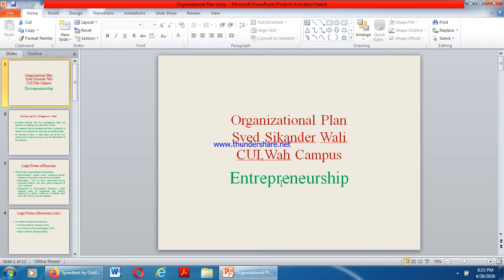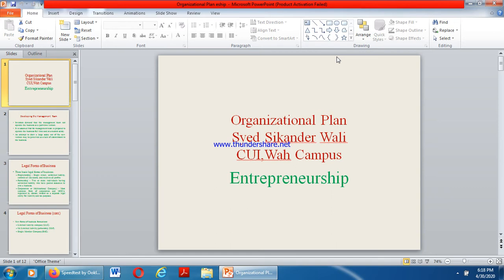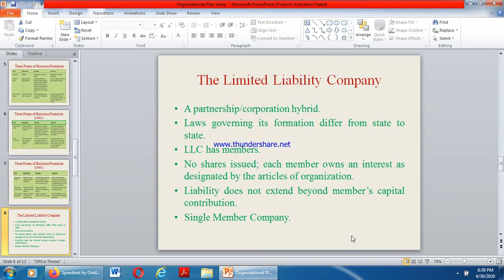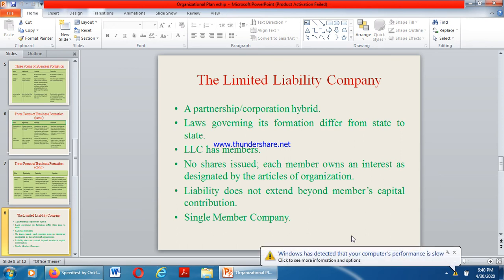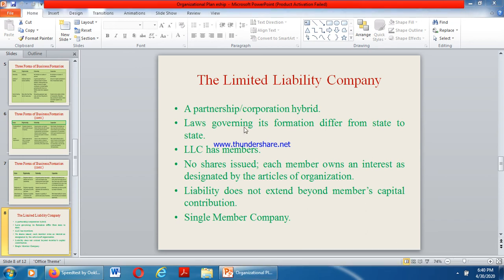Organizational Plan :Part One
Syed Sikander Wali
Entrepreneurship